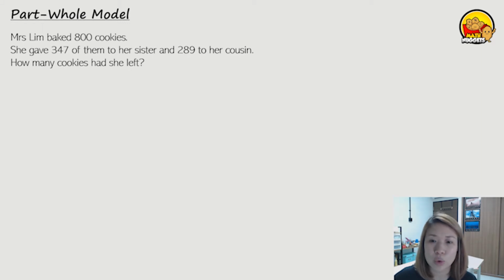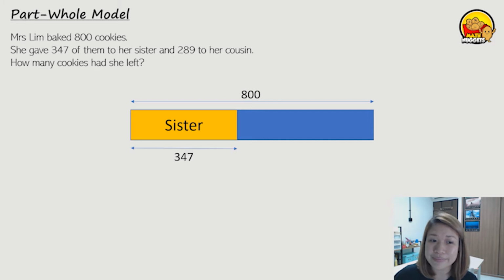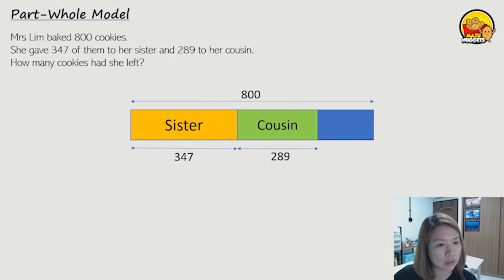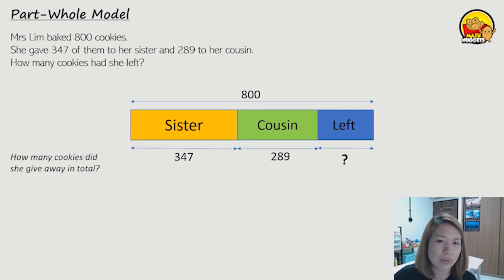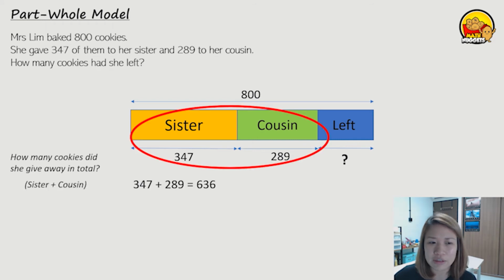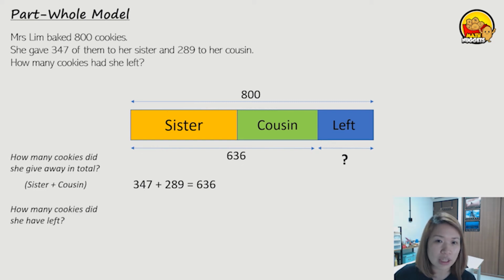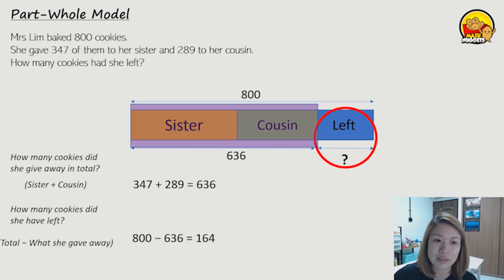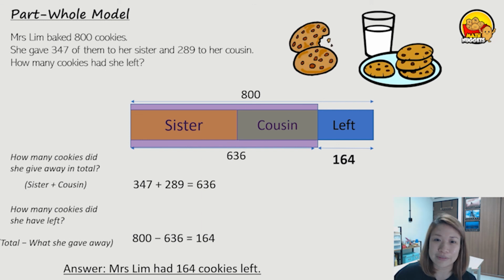How to Use Part Whole Model to Solve Questions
In this video, I explain step by step how to draw the Part Whole Model. Suitable for Primary 2 onwards.

2) Browse the courses and click 'enroll'
3) Print out the relevant exam papers/worksheets
4) Attempt the questions
5) Watch the step by step video solutions